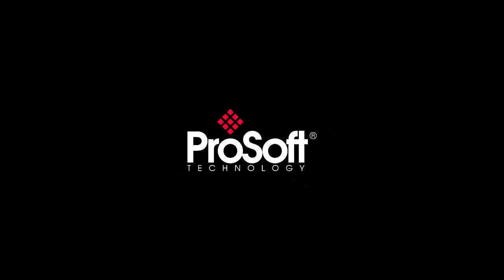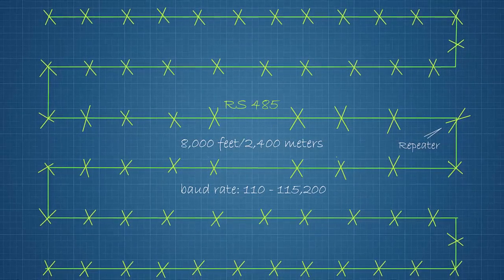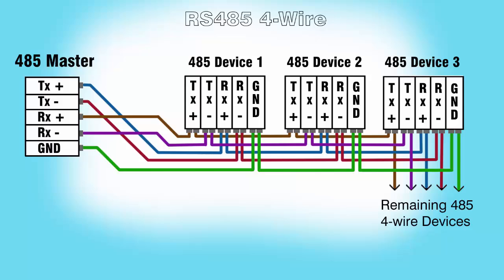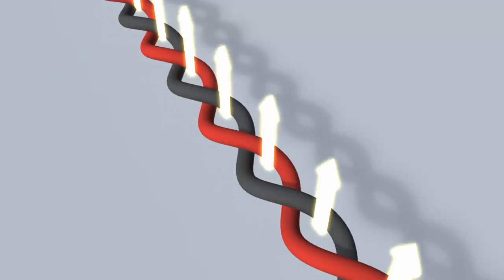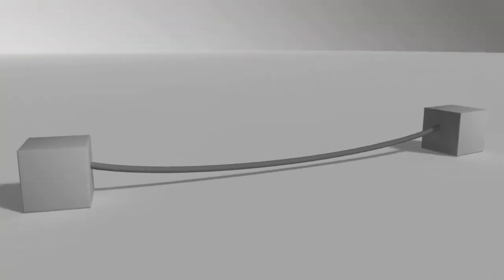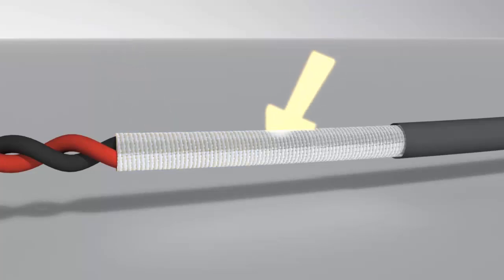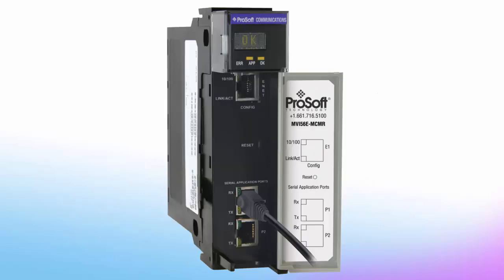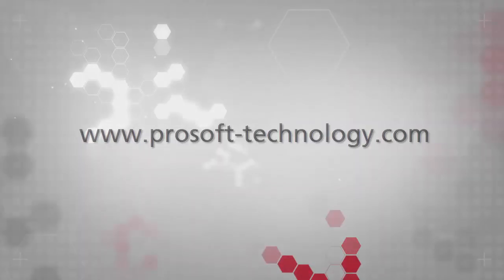Designing and Installing an RS485 Serial Network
Due to the wide range of an RS485 serial network, it has become the basis of frequently used industrial automation protocols such as Modbus® RTU, DH-485, and Optomux. This educational video gives you tips on designing, installing, and troubleshooting an RS485 serial network so you can get your operation up and running quickly. For more videos like this visit our training